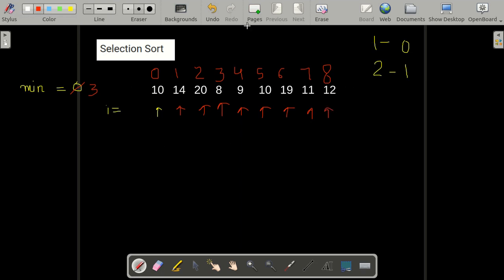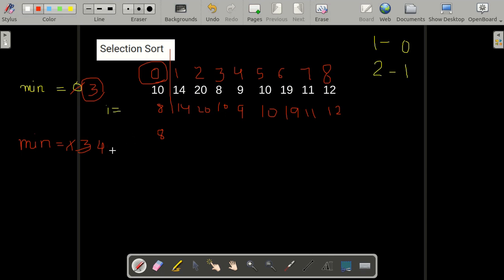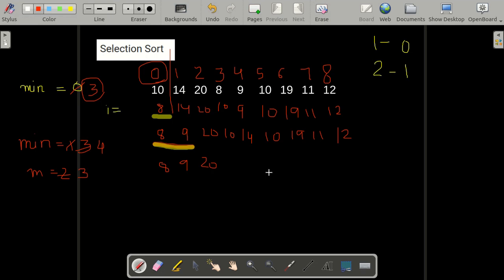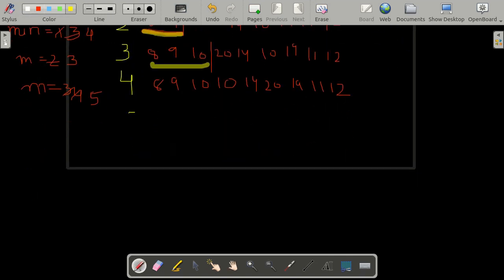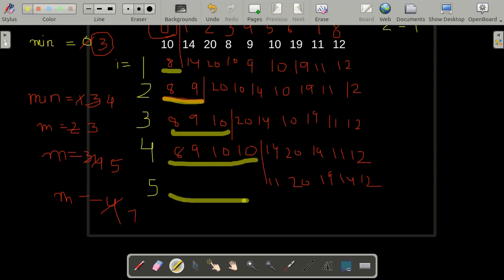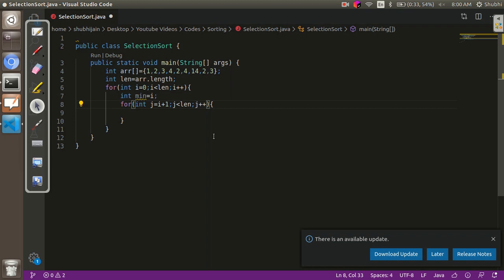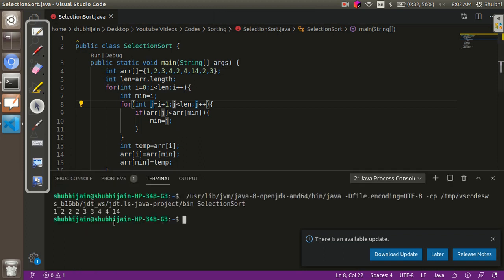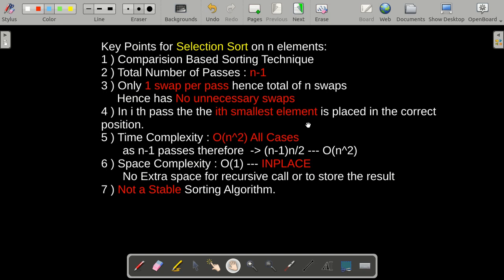Selection Sort | In Depth Analysis with Full Implementation in JAVA| Sorting | Algorithms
In this video you will learn about SELECTION SORT and its IMPLEMENTATION.

Time Stamp :
Explanation : 0:20
Implementation : 9:38
Key Points : 12:55